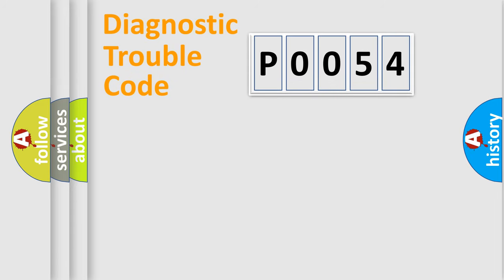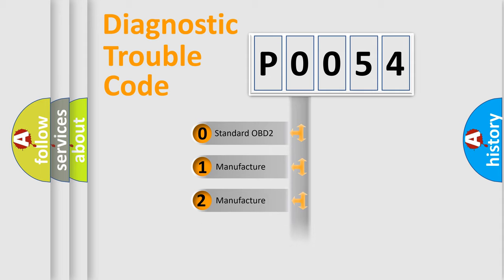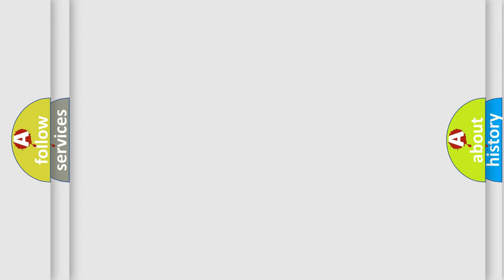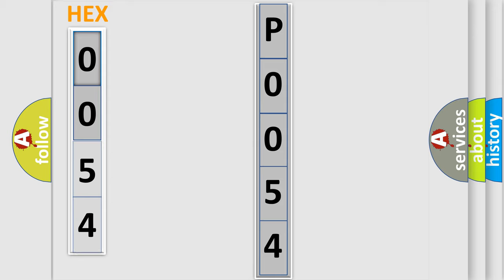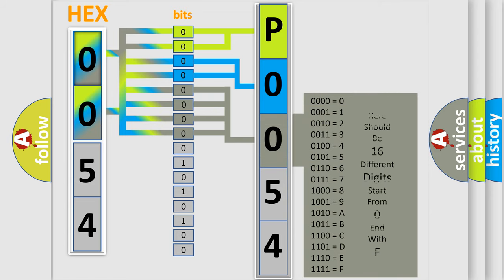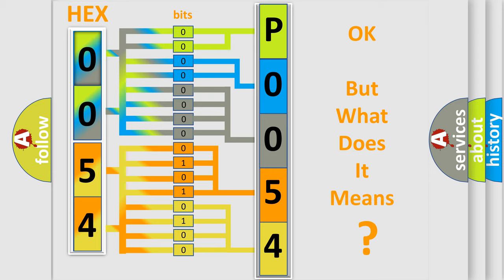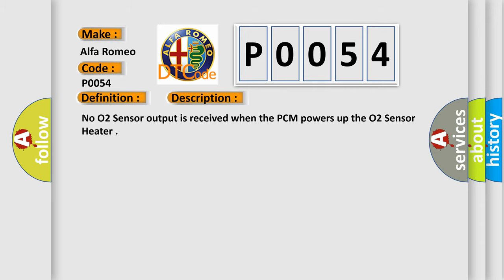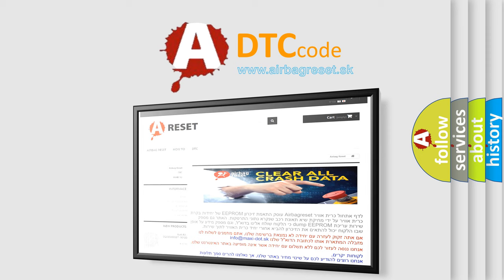DTC Alfa-Romeo P0054 Short Explanation